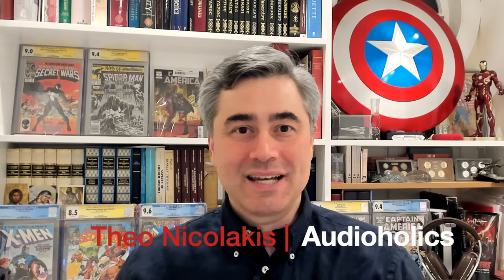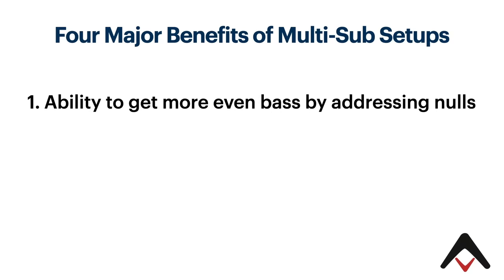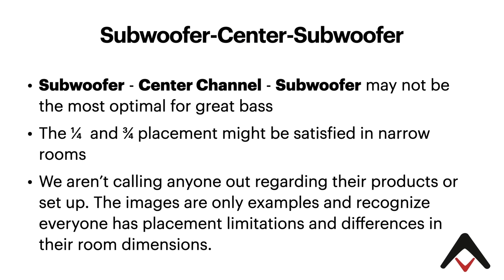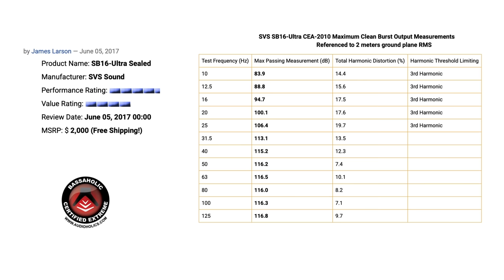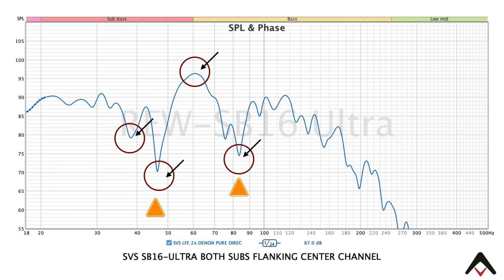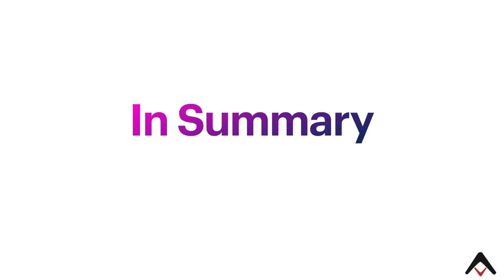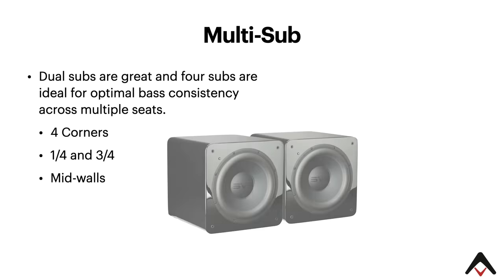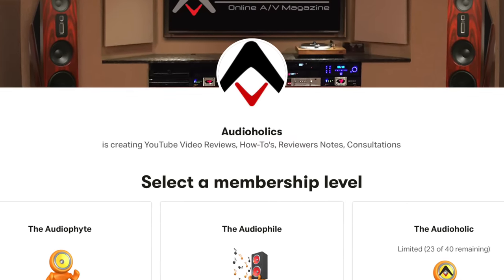Don't Make this Multi-Subwoofer Placement Mistake - Get Better Bass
We are big proponents of multiple subwoofer home theaters. The benefits include:
► more even bass distribution across the seating area
► better seat to seat consistency for more effective EQ
► more output and LF coupling factor for deep extended bass response

Unfortunately, we often see multi-sub systems that aren't well optimized due to poor placement of the subwoofers. In this video, we discuss the common placement mistake compromise to avoid in order to achieve the full advantage of multi-sub.

0:00 Intro
0:50 Find the similarities in the setups
1:23 Setups with Subwoofers flanking a center channel
1:46 Benefits of multi-sub setups
2:21 Multi-Subwoofer setup best practices
3:18 Setup reality check
3:59 Subwoofer-Center-Subwoofer setup
4:40 SVS SB16-Ultra
5:15 SB16-Ultra Performance
5:20 SB16 Measurements
5:46 Single Subwoofer measurements
6:52 Dual Subwoofer measurements
8:20 Measurement comparison
9:22 Multi-sub optimization summary
12:12 Audioholics Patreon